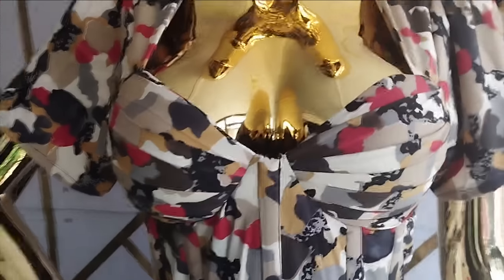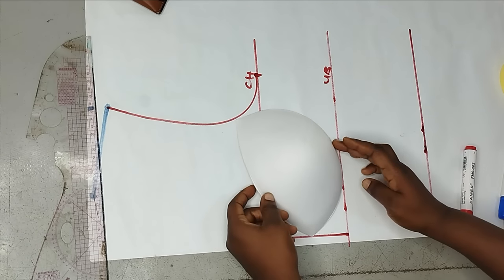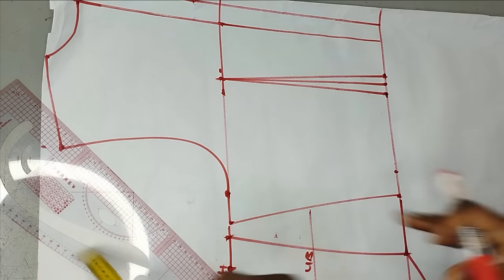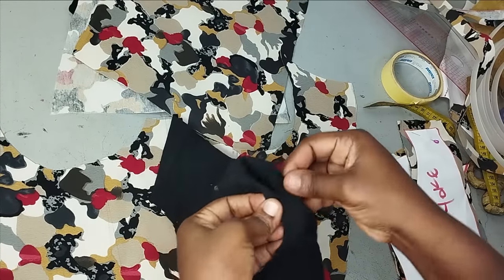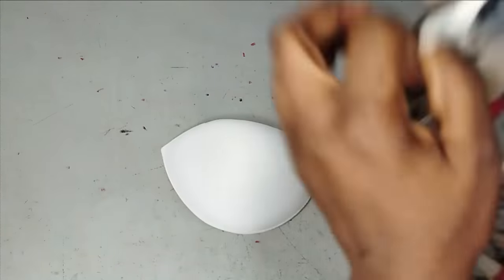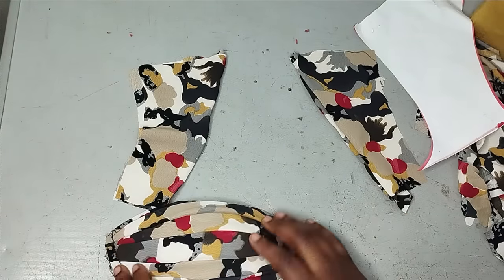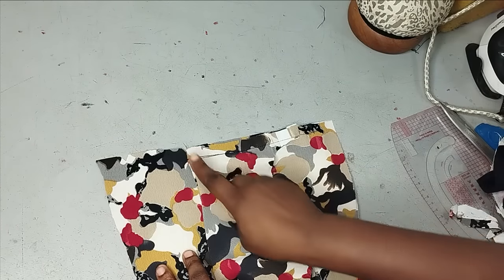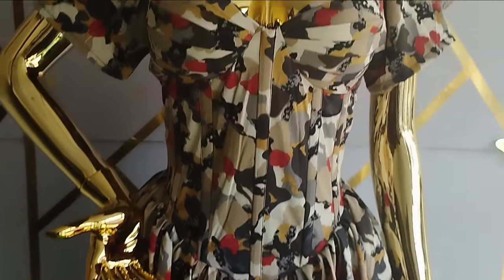How to make a DRAPED CUP CORSET DRESS with BASQUE WAISTLINE and QUEEN ANNE YOKE NECKLINE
This is a detailed tuorial on how to make corset dress with basque waistline. It is a neatly draped cup corset gown with a Queen Anne neckline design. This elegant corset gown also has a keyhole design at the back. In this corset dress tutorial, you will learn how to draft the pattern for the queen anne neckline, drape the cup corset as well as cutting and stitching to achieve the basque waistline effect.